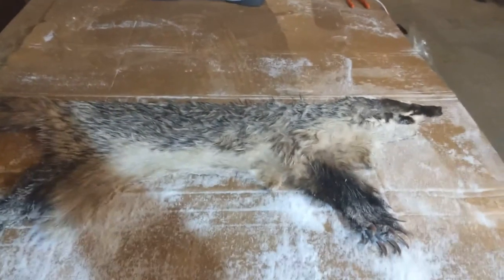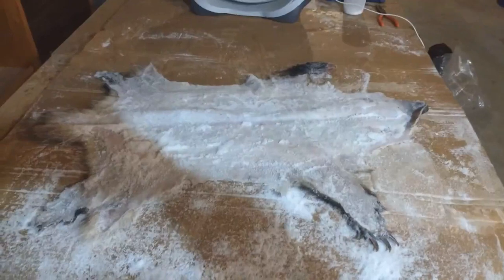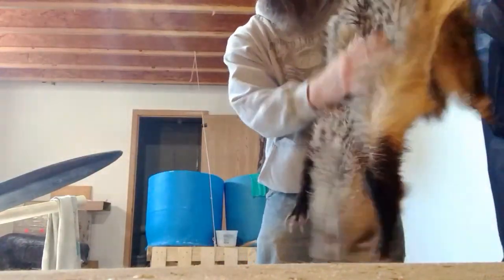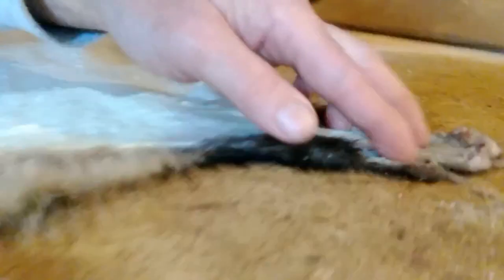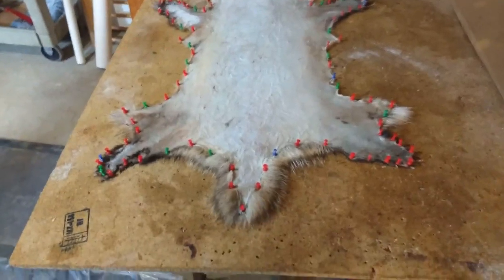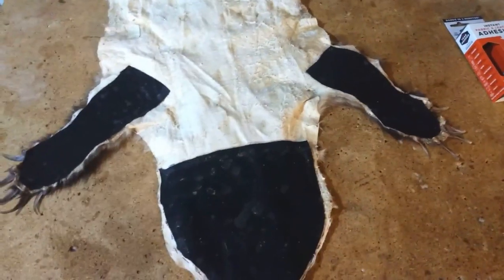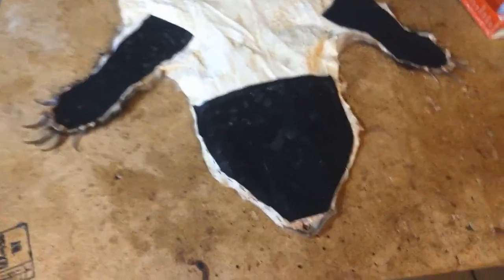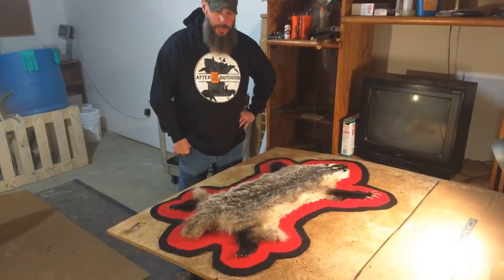Making A Badger Rug!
Complete steps that I used to make a badger rug! These steps can be used for making any kind of fur rug!!